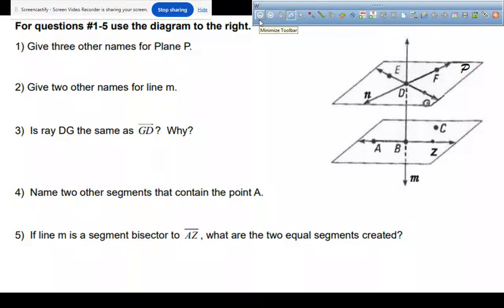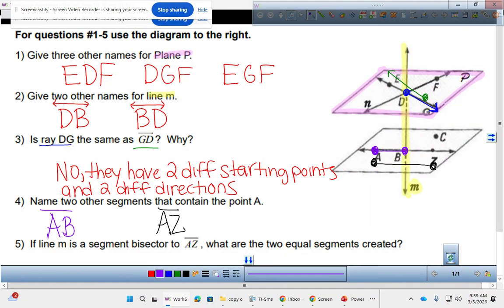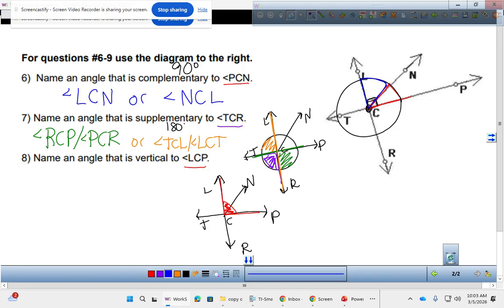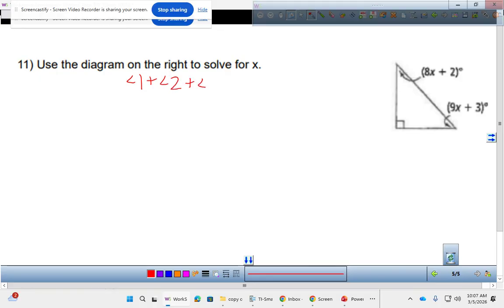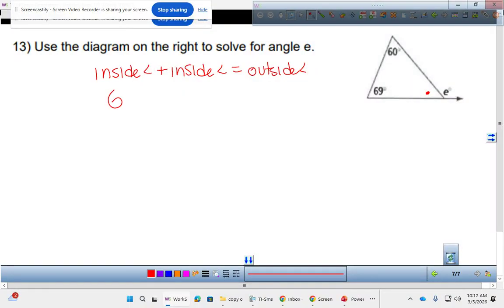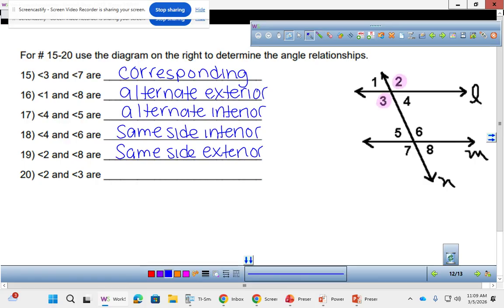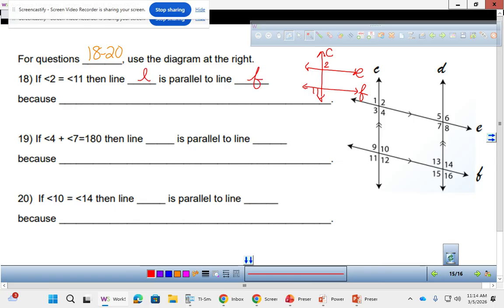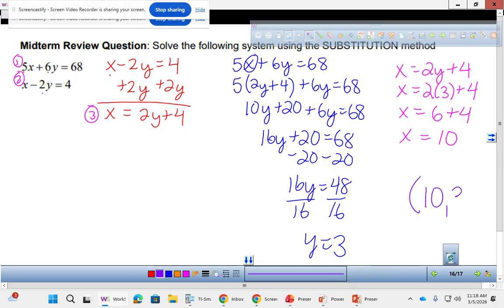Course 2 Geometry: Test Review Guide (sub day)